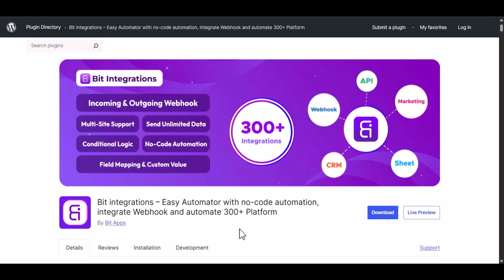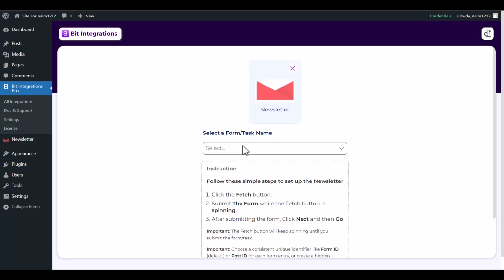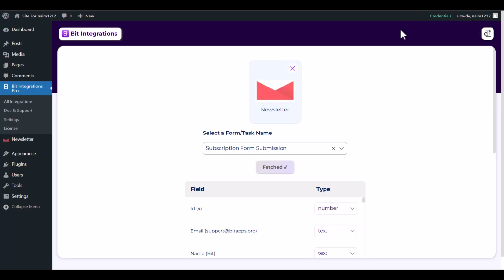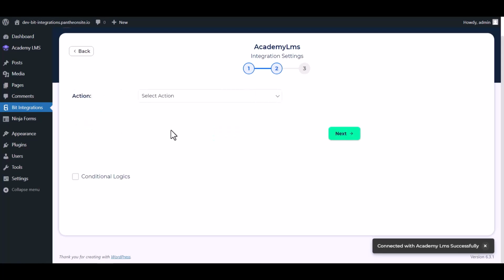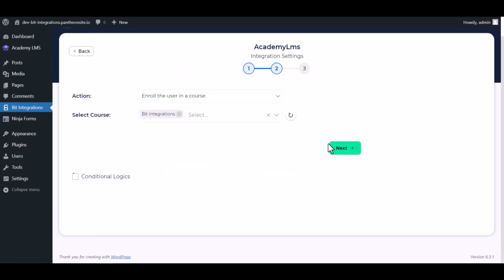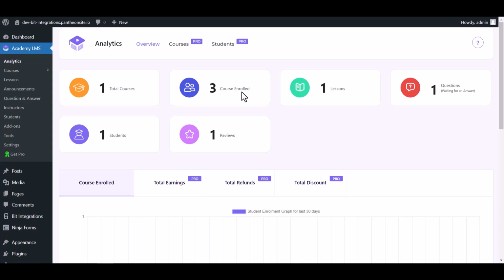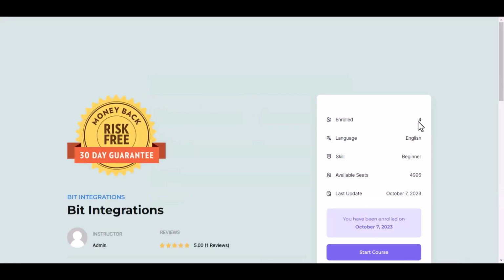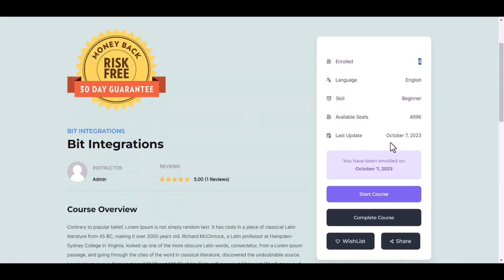How to Integrate Newsletter to Academy LMS Using Bit Integrations | Step-by-Step Tutorial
In this video, you'll learn how to connect Newsletter with Academy LMS using Bit Integrations on your WordPress website.

We'll show you how to fetch subscriber data from the Newsletter plugin, connect Academy LMS, choose the desired course, and automatically enroll users whenever they submit your Newsletter form. This setup is useful if you want to automate student enrollment and simplify your online course registration process.

What You'll Learn in This Video:
• Selecting Academy LMS as the action
• Connecting Academy LMS
• Choosing the enrollment action and course
• Using conditional logic if needed
• Verifying the course enrollment
• Checking the enrolled student in Academy LMS

Timestamps:
(0:00) Introduction
(0:06) Opening Bit Integrations dashboard
(0:11) Selecting Newsletter as the trigger
(0:17) Fetching subscriber data
(0:36) Selecting Academy LMS as the action
(0:42) Connecting Academy LMS
(0:47) Choosing the action and course
(0:53) Using conditional logic (Optional)
(1:01) Saving the integration
(1:10) Submitting the form
(1:38) Checking the course enrollment
(1:43) Verifying the enrolled student in Academy LMS
(1:54) Checking the student list
(2:01) Final result

Now you can automatically enroll users into Academy LMS courses from Newsletter submissions using Bit Integrations, making your student enrollment process faster and fully automated.